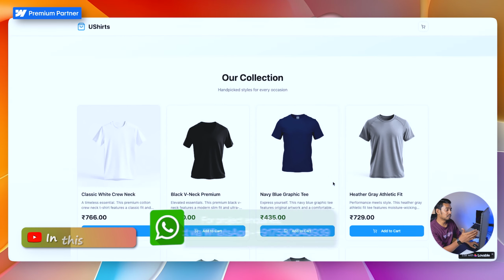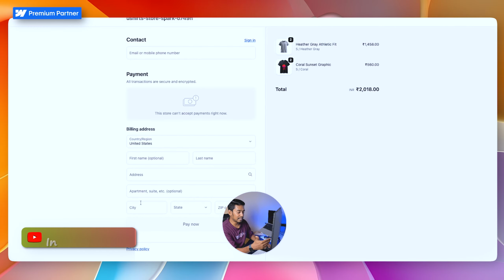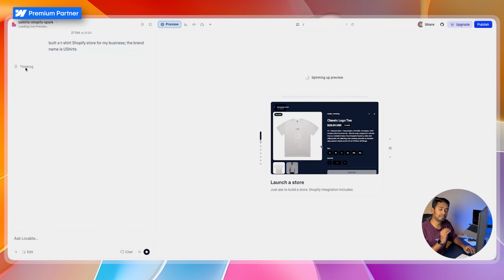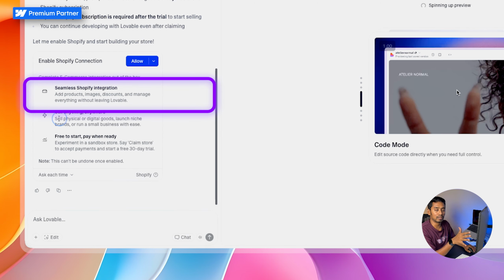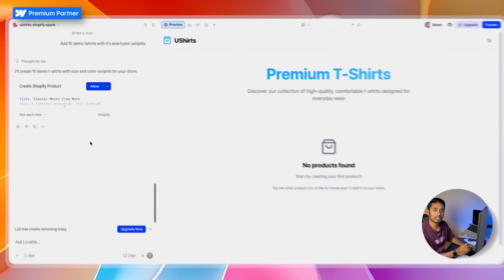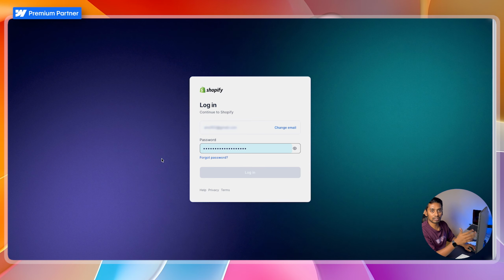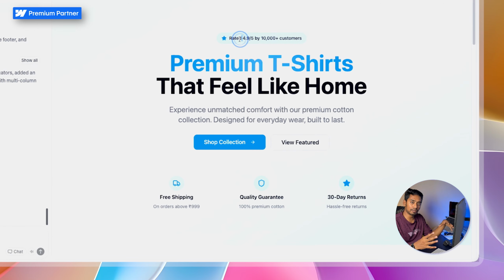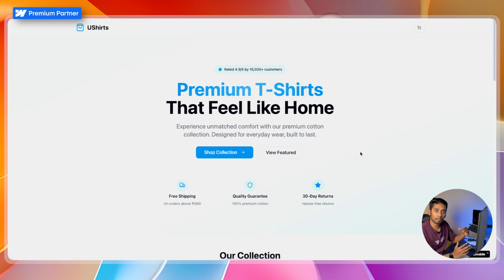How to Build a Shopify Store Using Loveable AI (Step-by-Step Tutorial 2025) | E-Commerce Website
👉 Sign up on Loveable AI (use my invite link for 10 extra credits)

Learn how to build a Shopify Store using Loveable AI in this complete step-by-step tutorial for 2025.

In this video, I’ll show you how to create a Shopify E-Commerce website using Loveable AI, the powerful AI website builder that lets you design and launch your online store without any coding skills.

How to Build a Shopify Store Using Loveable AI (Step-by-Step Tutorial 2025)

Whether you’re a beginner or a small business owner, this Shopify tutorial will help you build a professional Shopify store in just a few minutes using Loveable AI.

[loveable ai shopify tutorial, step-by-step shopify tutorial, create ecommerce website, how to make a shopify website from scratch, build online store with shopify and ai]